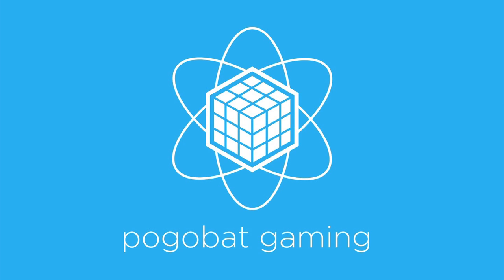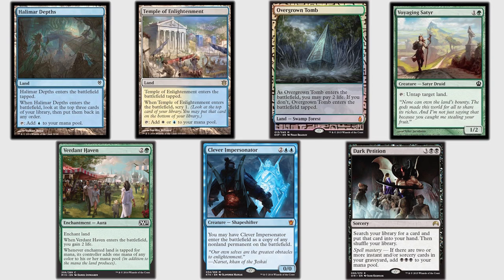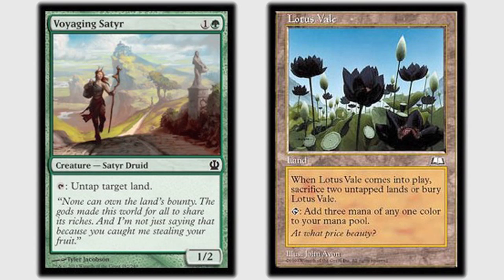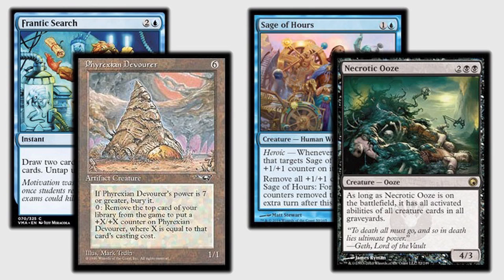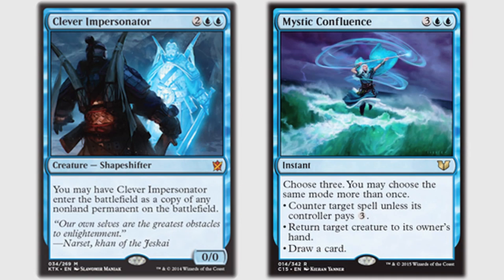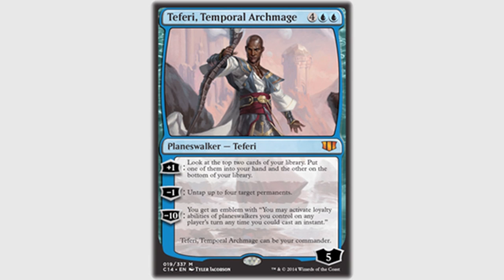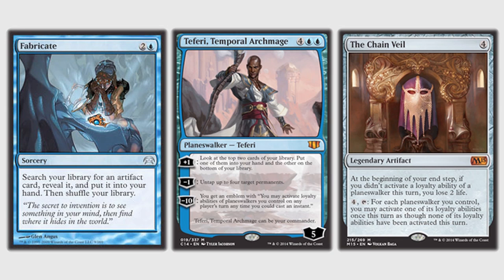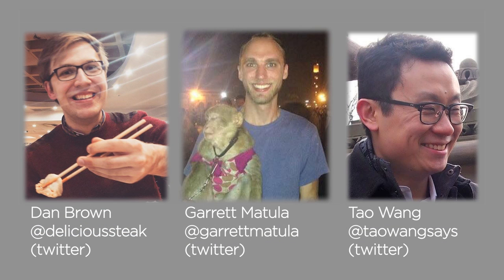Blue Mage Headgames /// Tandem Tactics - Teferi vs. The Mimeoplasm vs. Cromat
When everyone runs blue, things get a bit cerebral. This game is proof: you don't need your combat step to have a good time! Postgame strategic analysis of a headddddy EDH experience.